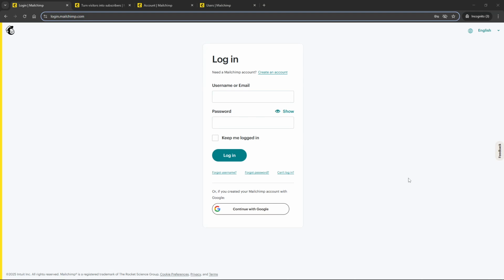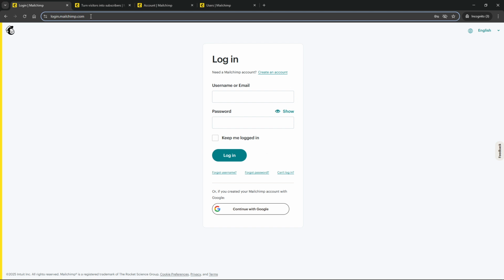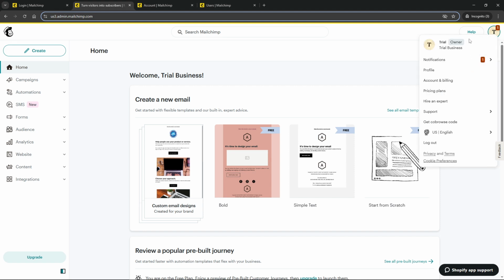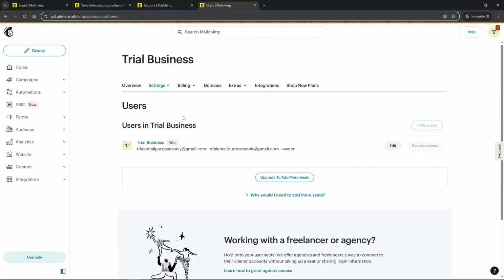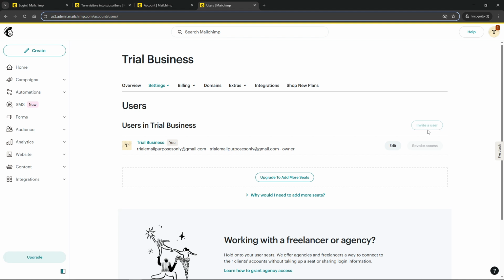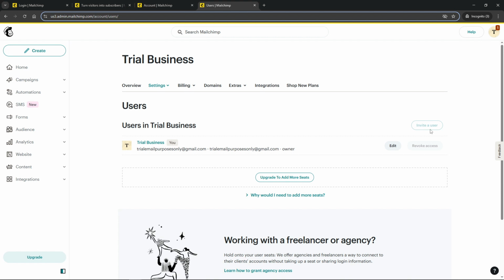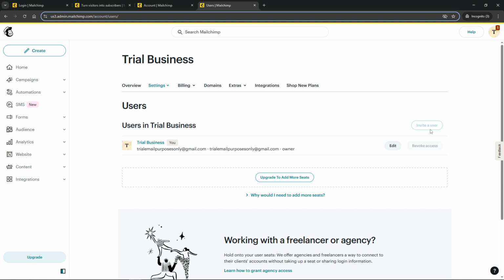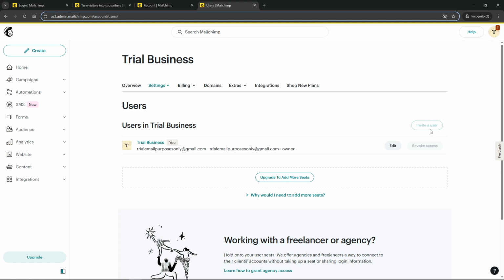How to Add Users and Share Account Access Mailchimp Tutorial [2025 Full Guide]